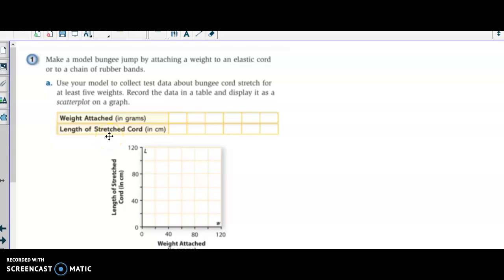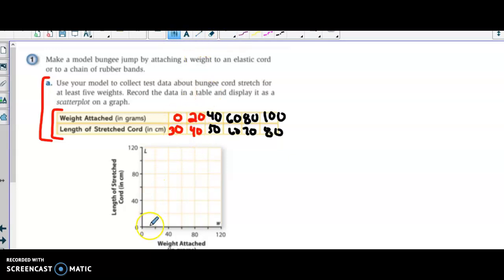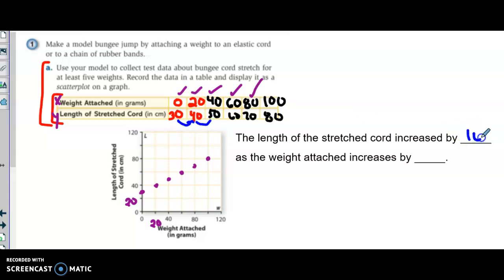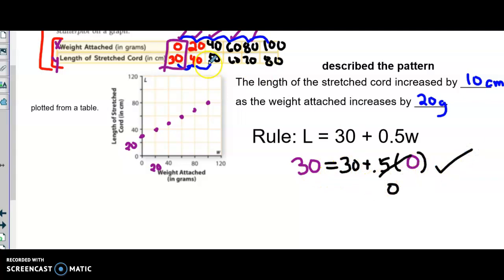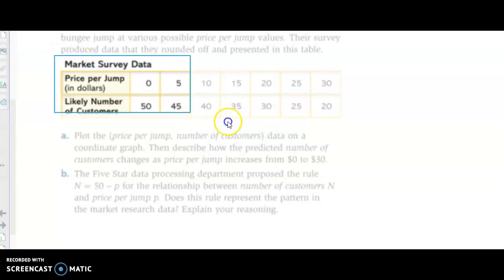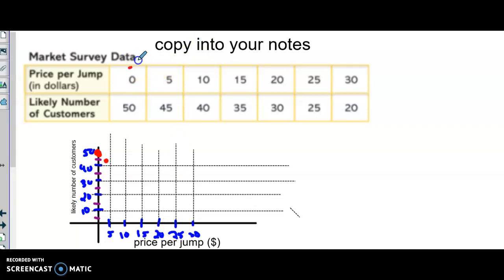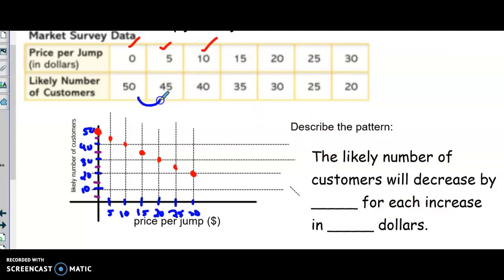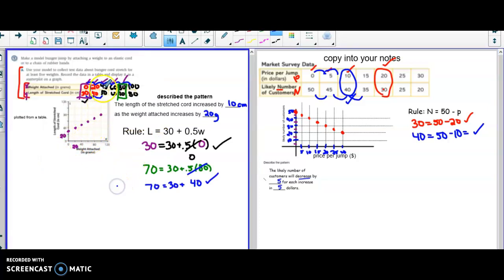10/5 Page 5 #1,2 Page 6 #3